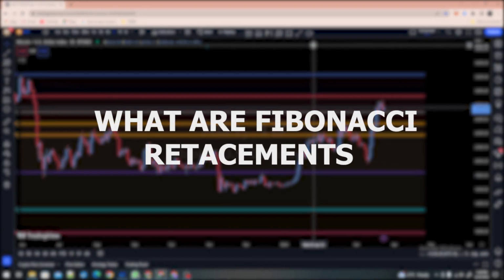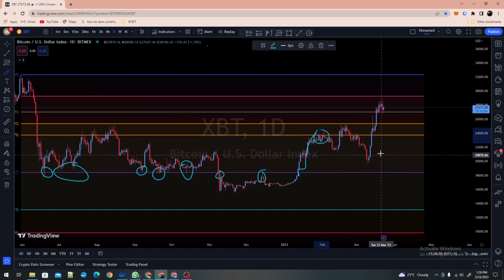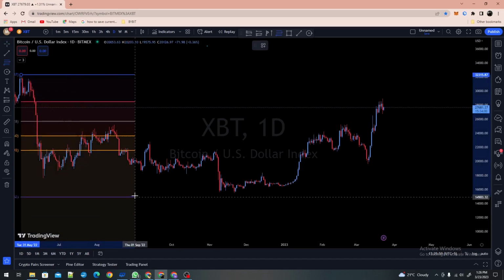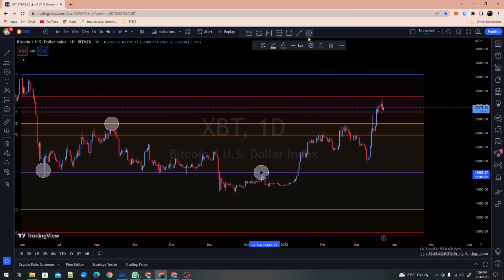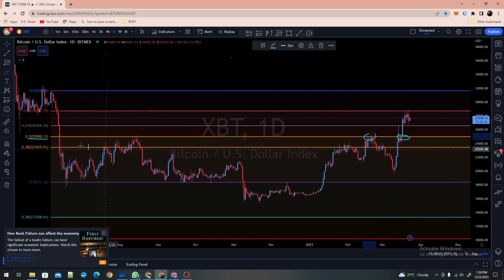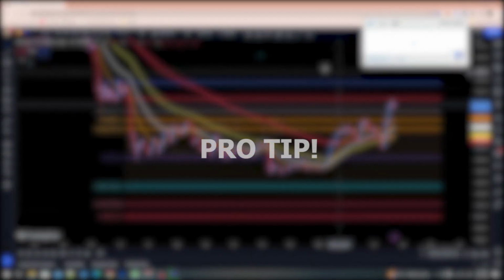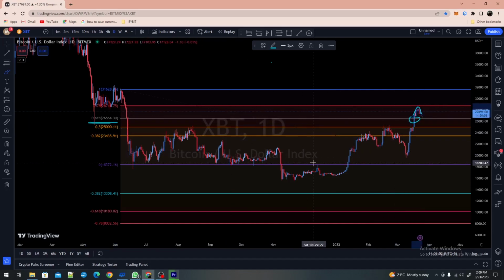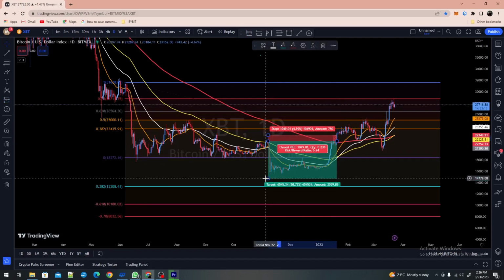"Mastering Fibonacci Retracement: How to Find Support and Resistance Levels for Successful Trading"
Fibonacci retracement is a powerful tool used by traders to identify potential support and resistance levels in the markets. In this video, we'll explore how to use Fibonacci retracement to find support and resistance levels for successful trading. We'll cover everything from identifying an uptrend or downtrend to drawing the Fibonacci retracement levels on your chart. We'll also share some pro tips to help you make the most of this powerful tool. If you're looking to take your trading to the next level, you won't want to miss this video.

Intro 0:00
What is Fibonacci retracement 0:35
What are requirements to draw it 1:00
Steps to draw 1:15
Important levels 1:50
How to use it 2:40
Pro tip 2:49
Outro 4.01